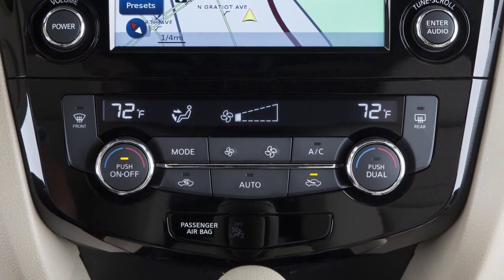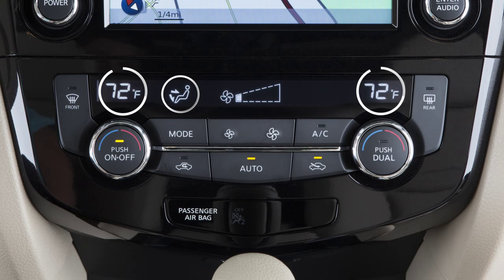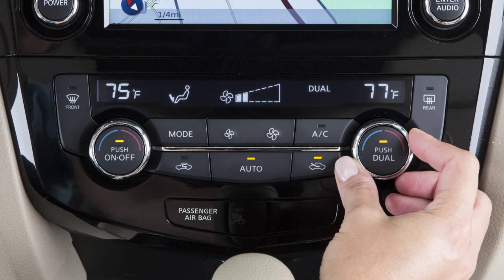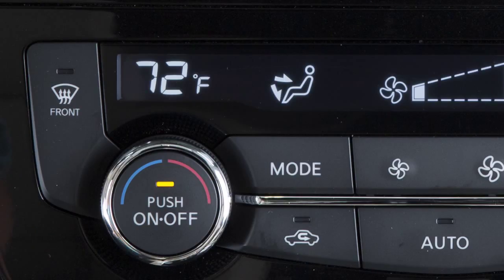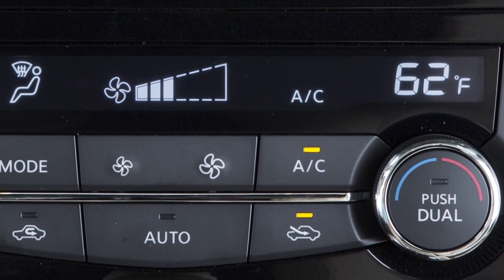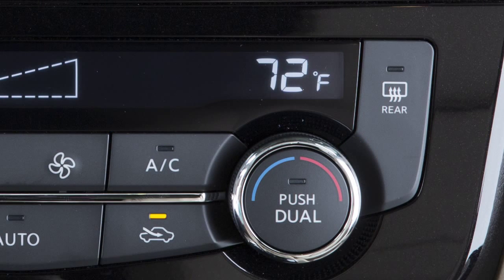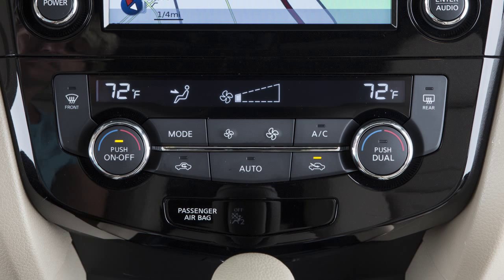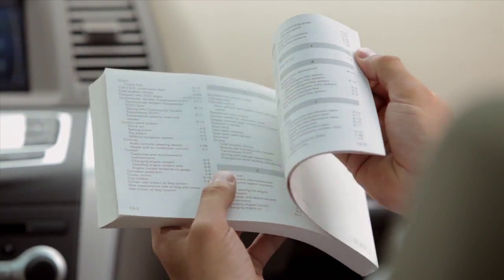2016 Nissan Rogue - Heater and Air Conditioner (automatic) (if so equipped)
If your vehicle is equipped with automatic climate controls, this is your control panel. It is made up of two multifunction controls and several buttons. The two outer controls consist of a center button and an outer ring that works like a dial. If your vehicle is equipped with a different climate control system, see your Owner’s Manual for additional information.

The Auto mode may be used all year round. To turn it ON, press this button for automatic cooling or dehumidified heating. The indicator light illuminates when the system is activated. It will automatically regulate and maintain fan speed, airflow and temperature in the cabin. The Auto mode can be turned OFF by changing the fan speed, or by pressing the DEFROST or MODE button.

Your vehicle has separate temperature controls for the driver and front seat passenger. The driver’s TEMPERATURE CONTROL dial, on the left, will set the temperature for both the driver and passenger if the DUAL button is not activated. Turn the outside ring of the driver’s side control. You’ll see the temperature setting change on the center display as you turn the ring left for cooler, or right for warmer air.

If you want to adjust the passenger side temperature independently from the driver’s side, press the DUAL button, or turn the passenger side TEMPERATURE CONTROL dial. The DUAL indicator light will illuminate. Turn the dial left for cooler, or right for warmer air. The passenger’s side temperature will be displayed. To switch back to driver control, press the DUAL button again. If in Dual mode when you turn your system OFF, using the OFF button, it will resume Dual operation when turned back ON using the AUTO button.

The MODE button provides a choice of airflow outlets. Press the MODE button repeatedly to select from the following:
● Air will flow from center and side vents,
● Air will flow from center and side vents, and foot outlets,
● Air will flow mainly from foot outlets,
● Air will flow from the defroster and foot outlets, or
● Air will flow from the defroster outlets.

Press the A/C button to turn the air conditioning ON or OFF.

To defrost or defog front and side windows, press the FRONT WINDOW DEFROST button. The indicator light will illuminate. airflow will be directed to the front and

side windows. The A/C automatically activates when the Defrost mode is selected and the outside temperature is above 36 degrees. This helps dehumidify the cabin and clear the windshield faster. Turn the driver’s side temperature to a setting that will best meet weather conditions. For windshield deicing, the temperature selector should be turned to maximum heat. Also, using the manual fan control, turn the fan speed to high.

If your vehicle happens to be in Dual mode, turning ON the defroster will automatically revert to driver control, allowing both sides of the windshield to defrost evenly. After the windshield is cleared, press the AUTO button to return to your previous settings.

To defrost or defog the rear window and, if so equipped, the outside mirrors, press the REAR WINDOW DEFROST button. The indicator light will illuminate. After defrosting, press to turn OFF. If not turned OFF manually, this feature will automatically deactivate in a period of time.

To recirculate air inside your vehicle, press this AIR RECIRCULATION button, its indicator will light up. This helps A/C efficiency and helps block outside odors from entering the cabin. You will only be able to activate the air recirculation feature when non-defroster airflow settings are selected. Press the FRESH AIR INTAKE button to allow outside air to be drawn into your vehicle. Please be aware that while in defrost modes, the air recirculation feature will not activate. Allowing outside air to enter the vehicle further improves defogging performance.

Press the fan control buttons to manually control fan speed. To turn the system OFF, press the OFF button.

There is a temperature sensor located on top of the dashboard, near the windshield, that helps regulate the automatic climate control settings. Please keep this area clear of papers and other materials.